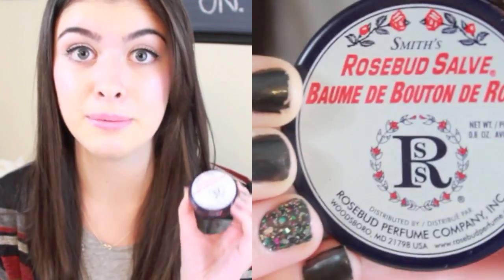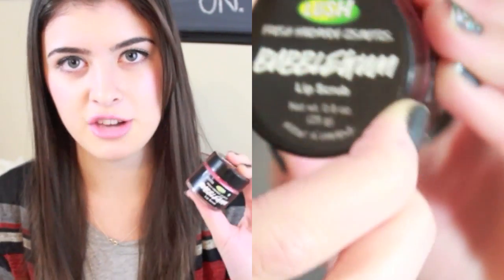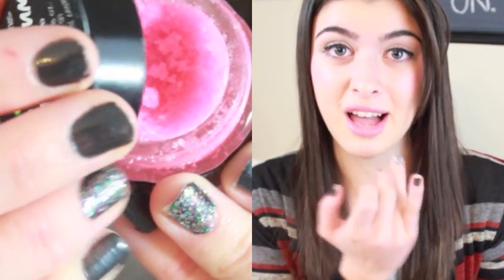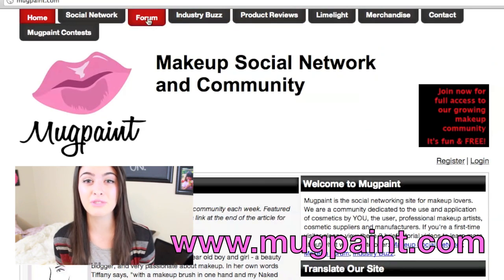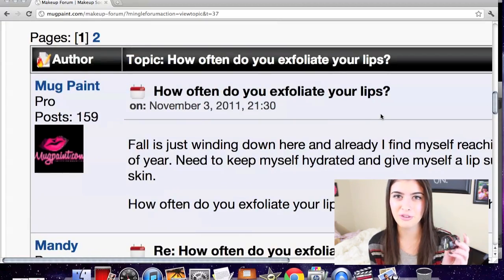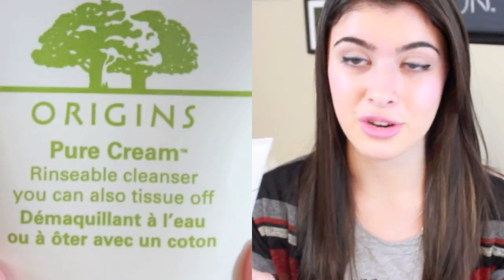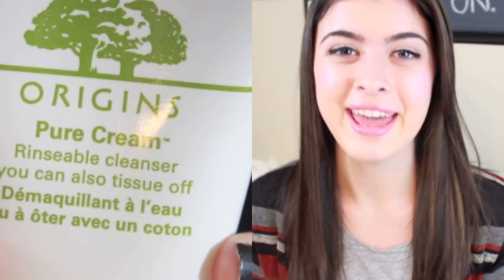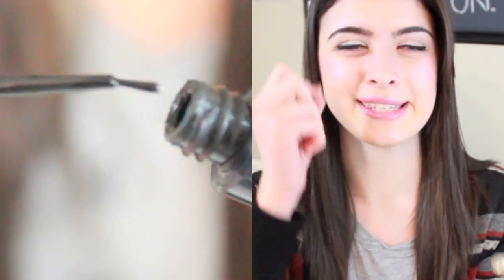Current Favorites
Soo, sorry if you've already seen this! haha.

FTC: I am being compensated by Mugpaint for the beginning portion of this video. As always, my opinions aren't influenced by anyone other than myself!